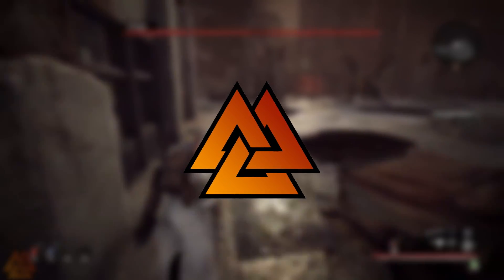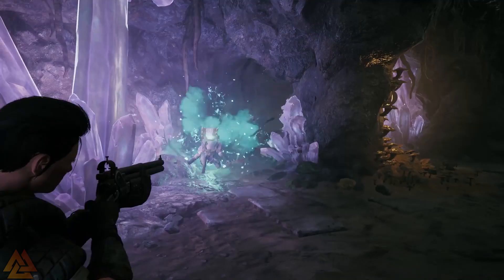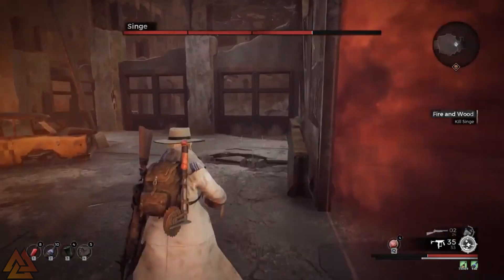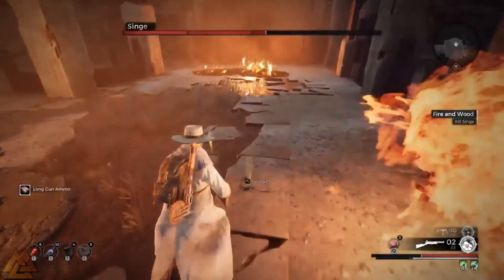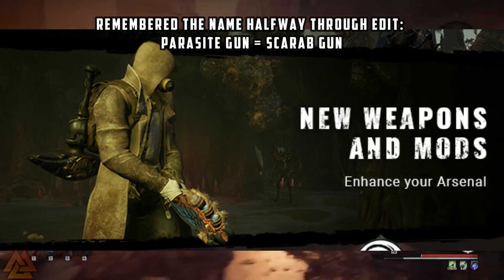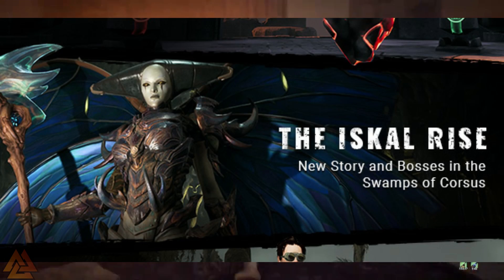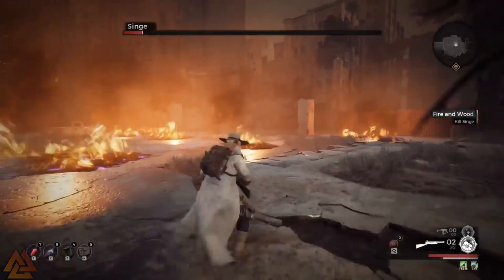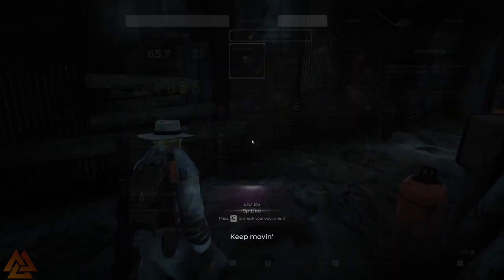Remnant: From The Ashes | NEW CONTENT ANNOUNCED! Swamps of Corsus DLC adds NEW MODE + Tons of Loot!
Remnant: From the Ashes is back with a new expansion called Swamps of Corsus and it adds a new Roguelike mode called Survival, new gear, traits, mods, bosses, new locations and new enemies to fight within them. The new Survival mode puts the player in a neverending cycle of biomes starting with nothing but underwear, a pistol and some scrap. You try to make it as far as you can before dying and beginning again.

They've also added new story to Corsus, along with new bosses and areas to explore!

✠ Join Discord and chat games! Invite